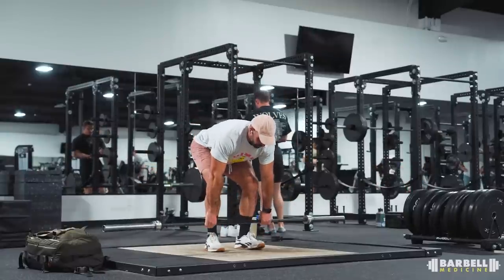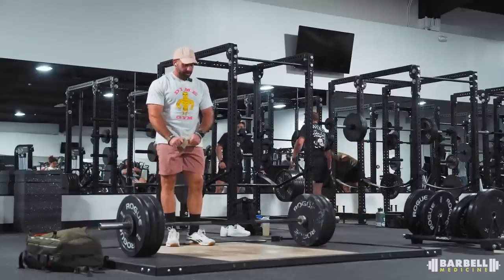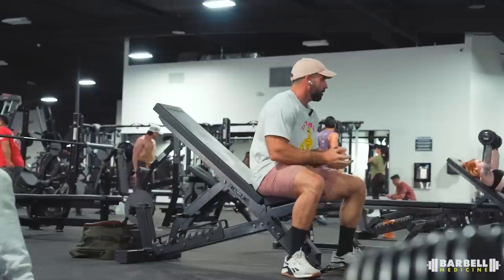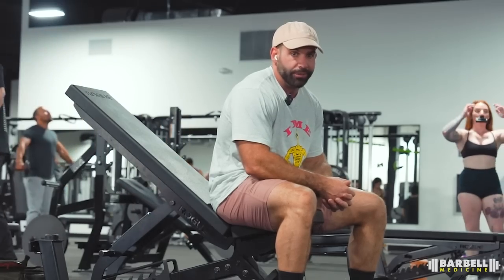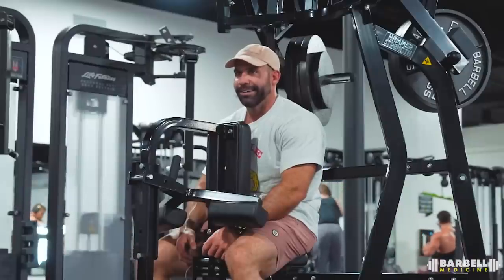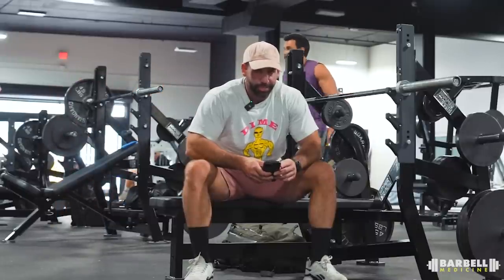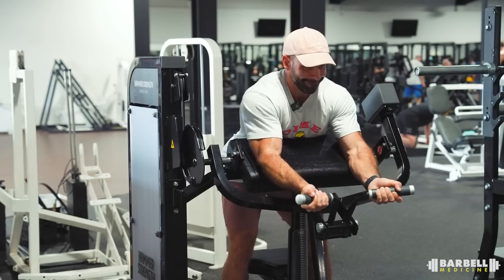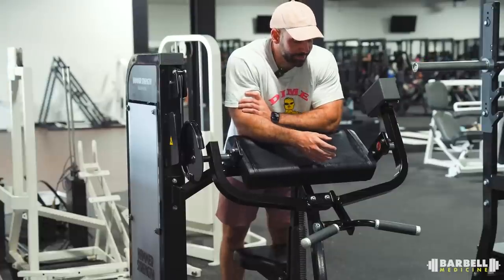Training VLOG 42: Powerlifter Does Bodybuilding Mic'd Up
In this video, Dr. Feigenbaum takes you through an upper body workout, mic'd up!

Podcasts: goo.gl/X4H4z8